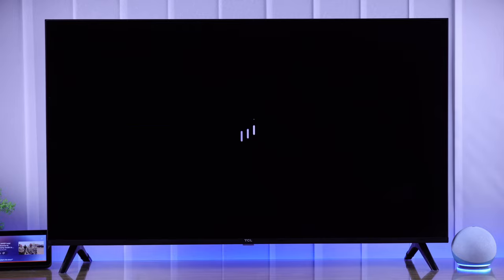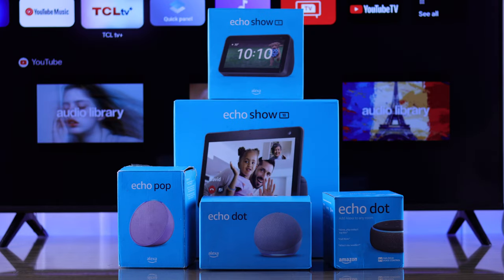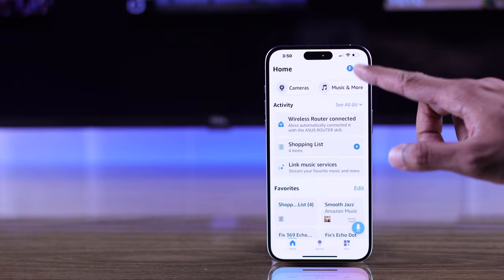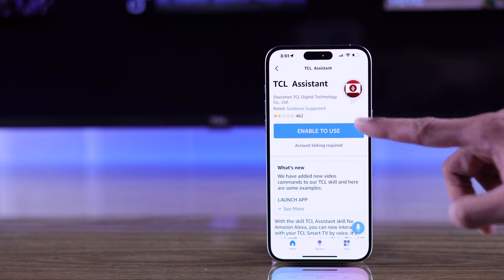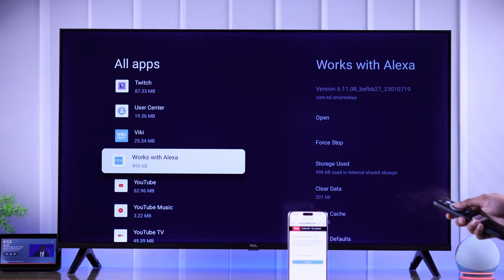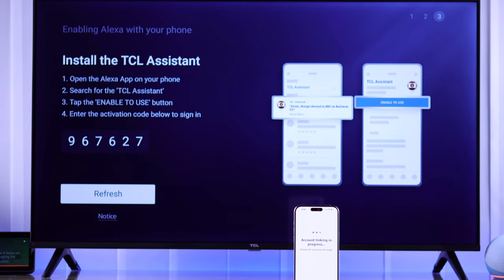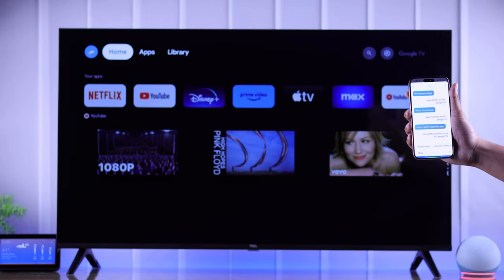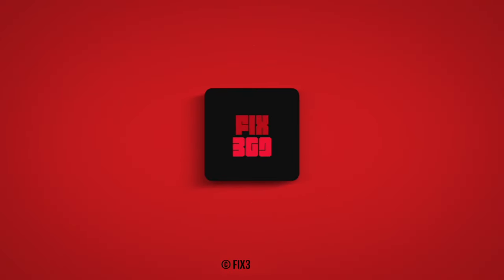TCL Google TV: How to Connect Amazon Alexa! [Sync]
Do you know how to Connect Amazon Alexa on TCL Smart Google TV to use Voice Control? Don’t know how to sync TCL Google TV using the Amazon Alexa app on your iPhone/Android Phone or Amazon Echo Pop/Dot/Show or any Echo device? Fret not, this is the video for you.

In this video, the Fix369 Team will show you the 3 steps you need to follow to enable and set up Amazon Alexa Voice Assistant on TCL Google Smart TV to sync it to the Amazon Alexa App on your iPhone/Android Phone. We will also show you how to use Alexa to control your TCL Google TV with your Voice.

0:00 Can you connect Amazon Alexa on TCL Google TV
0:29 Step 1: Get and Set up Amazon Alexa app on the iPhone/Android Phone
0:42 Step 2: Add TCL Google TV to the Alexa app
1:15 Step 3: Enable Alexa on TCL Google TV to get the Activation Code
1:57 Use Amazon Alexa on TCL Google TV from Alexa App or Amazon Echo Device